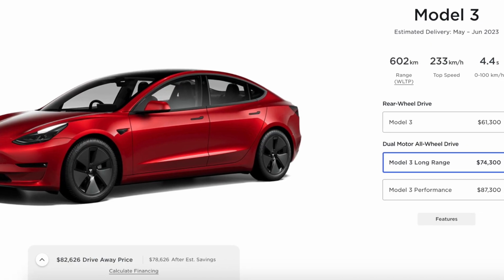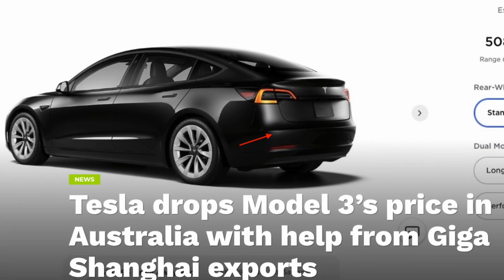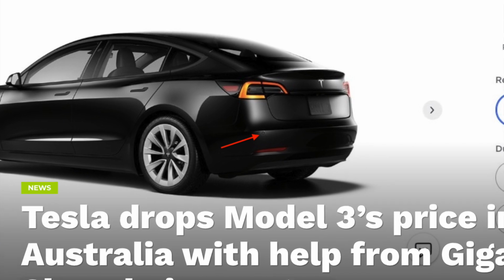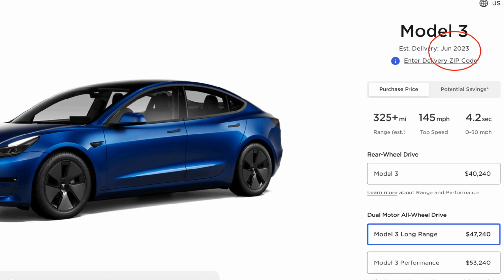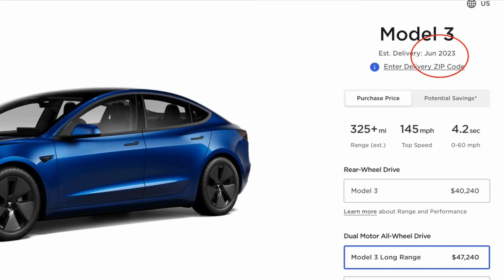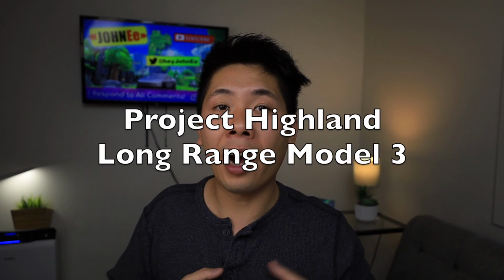NEW Redesigned Tesla Model 3 Highland Begins Delivery Next Month Packed Full of Features!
Tesla is hinting the NEW Model 3 Redesign (Project Highland) is coming out this June and it starts with the Long Range Model!